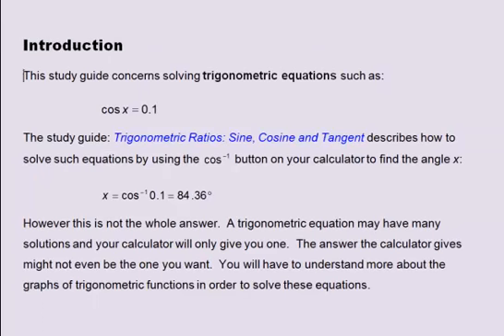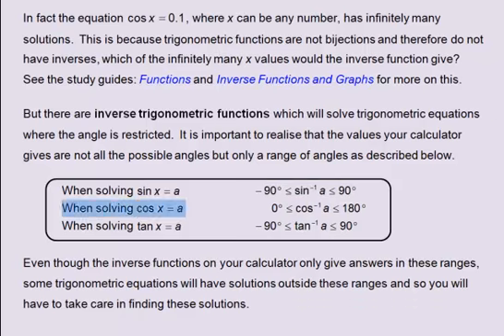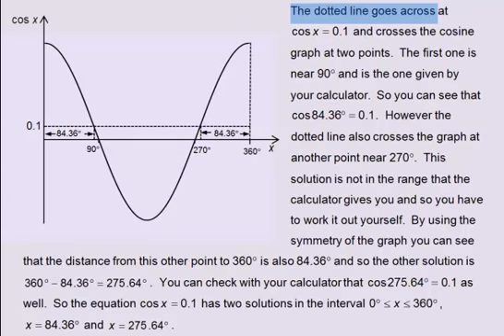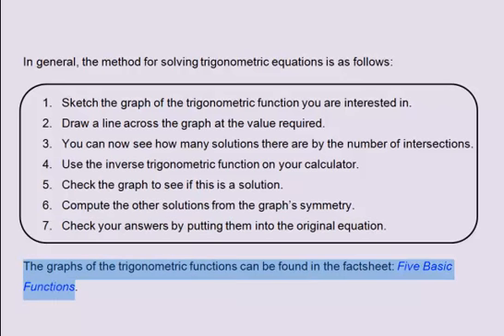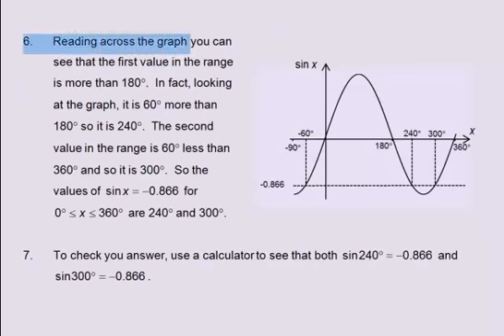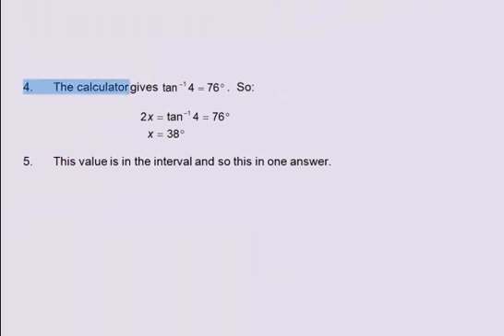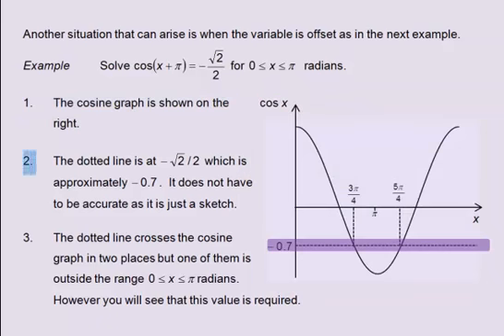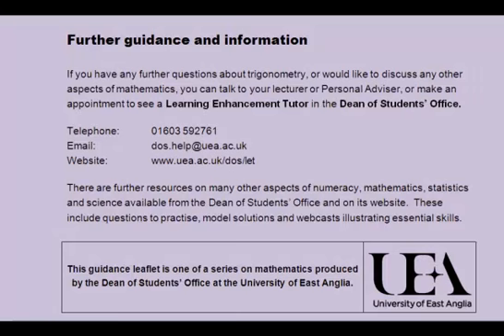Solving Trigonometric Equations webcast